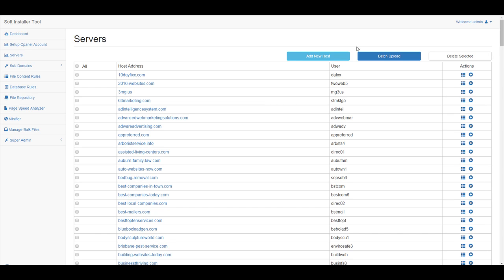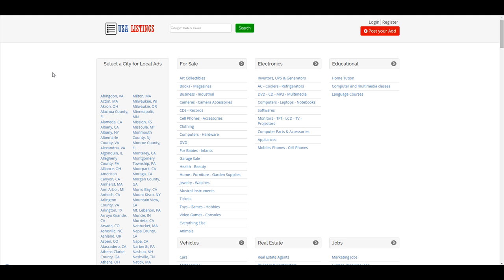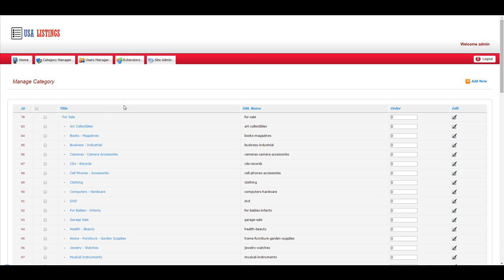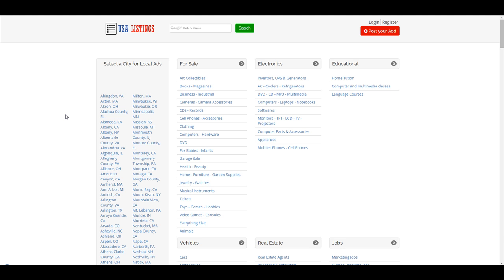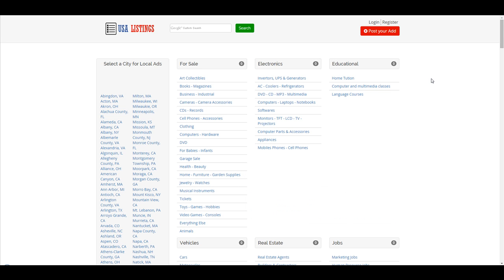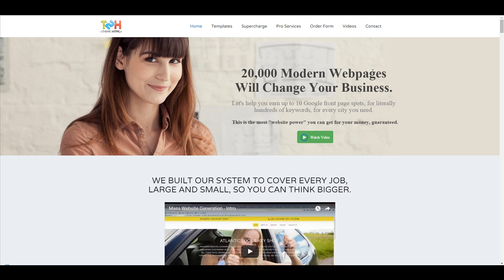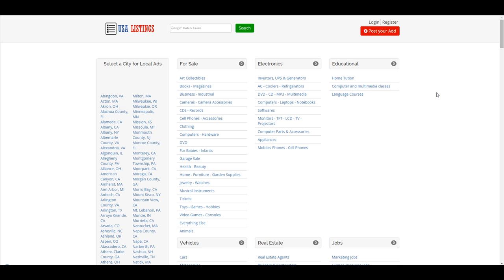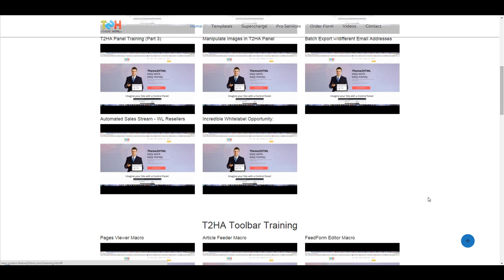T2HA - Classified Ad Sites (CAS) Intro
Our best Classified Ad Site (CAS) grew by itself to 50K visitors/month. About 10% of them are posting, and 10% are replying. It ranks on the front page for 1350 keywords. And the bounce rate is about 1/3 visitors. These stats are so incredible that we're building a system for you to add all of your own T2HA websites to your own CAS! Watch this video to learn more.